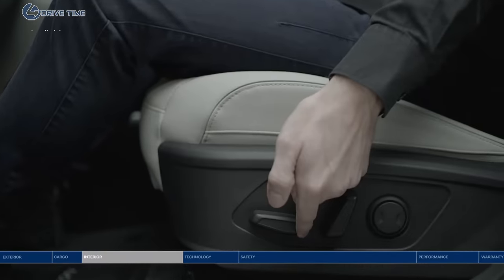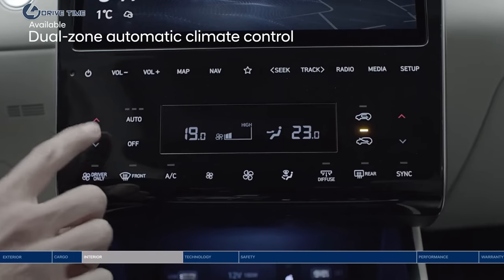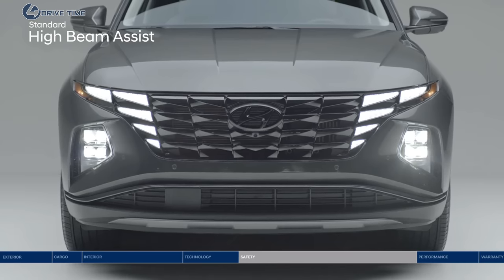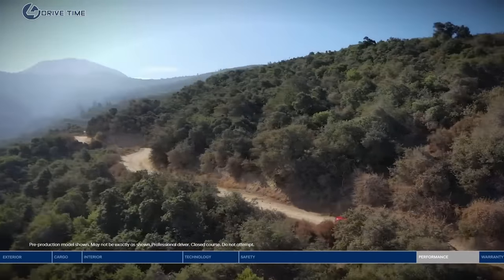2022 Hyundai Tucson – Excellent Compact SUV (All you need to know)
2022 Hyundai Tucson Prices

Video content
Intro 00:00
Exterior 00:18
Cargo 00:56
Interior 01:27
Technology 03:10
Safety 04:06
Performance 07:09

The redesigned 2022 Hyundai Tucson appears to offer more than its predecessor, so it's no surprise that pricing is up for the new model. It starts at $26,135, a $1250 increase from last year's Tucson, and prices range up to above $38,000 for a loaded version of the new hybrid variant. A plug-in-hybrid version of the Tucson is also on its way, but Hyundai has not yet released pricing.

All nonhybrid versions of the 2022 Tucson come with a 2.5-liter inline-four with 187 horsepower and an eight-speed automatic transmission. All-wheel drive is a $1400 option for all trims. In addition to the base SE ($26,135), options include include the SEL (starting at $27,685), N Line (starting at $31,785), and Limited (starting at $35,885). Unlike the Sonata and Elantra N Line models, the Tucson N Line does not have any performance upgrades and instead amounts to an appearance package.

The Tucson hybrid comes standard with all-wheel drive and a gas-electric drivetrain that uses turbocharged 1.6-liter inline-four gasoline engine and a six-speed automatic transmission. It's more expensive than the nonhybrid, starting at $30,235 for the base Blue model. It also offers better-equipped SEL ($32,835) and Limited ($38,535) models. EPA fuel-economy estimates are not yet available, but we expect a combined rating of around 36 mpg.

Hyundai already began production of the 2022 Tucson in Alabama, which means that units should start arriving at dealerships soon. Reservations are now open on the Hyundai website.